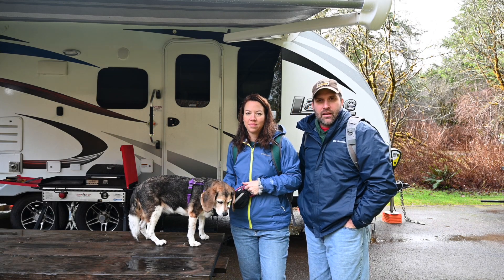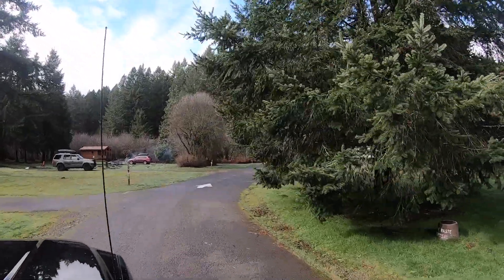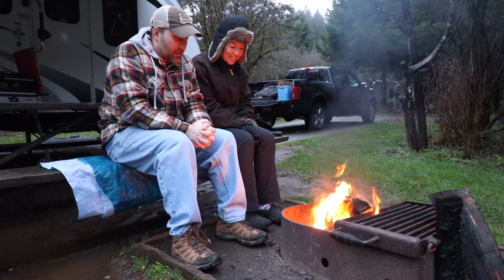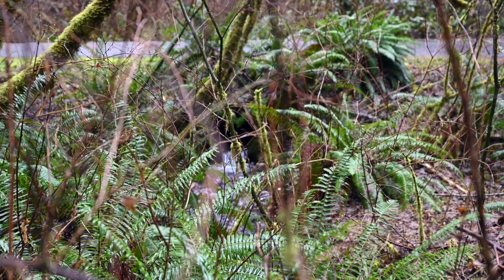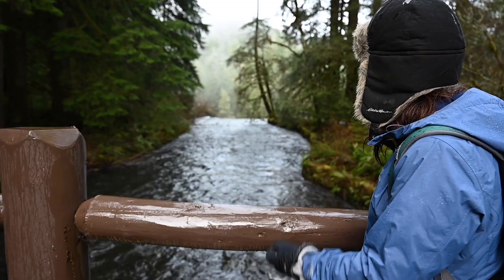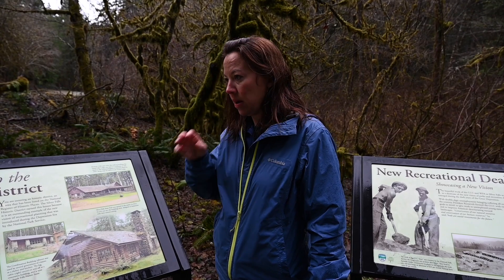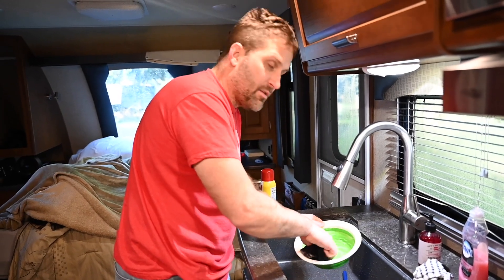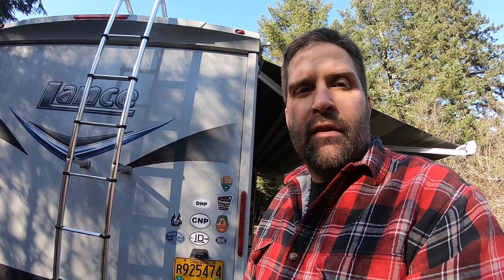RV TRAVEL: SILVER FALLS STATE PARK, OREGON.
RV TRAVEL: SILVER FALLS STATE PARK, OREGON. Hello everyone and welcome to another of our RV travel videos. This time we are exploring the absolutely beautiful Silver Falls State Park which is located in Oregon.

People call it the "crown jewel" of the Oregon State Parks system, and once you visit, you know why. Silver Falls State Park is the kind of standout scenic treasure that puts Oregon firmly onto the national-and international-stage. Its beauty, boundless recreational opportunities and historic presence keep it there.

Waterfalls:  Where else can you walk behind a waterfall? Check out the famous South Falls and see what a 177-foot curtain of water looks like from behind. It's part of the Trail of Ten Falls, a spectacular, nationally recognized hiking trail that weaves through a dense forested landscape. The trail passes a series of breathtaking waterfalls along a rocky canyon, and descends to a winding creek at the forest floor. This 7.2 mile loop is considered to be a moderate hike, with an overall elevation change of 800 feet.  Several connecting trails with separate access points make shorter routes. For everyone's safety- absolutely no pets allowed on the Canyon Trail.  Pets on leash are allowed on all other trails.

Boots, bikes, paws, hooves: The park offers more than 35 miles of backcountry trails for mountain biking, hiking or horseback riding (see guided ride info below).  Bears and cougars live in the more remote park areas.

Daytime activities: The South Falls Day-use area has spacious lawns, barbecue stands, picnic shelters, tables, a playground, horseshoe pits, an off lead area for dogs, and a charming creek.  Ever since the opening day in 1933, visitors have been using these grounds for potlucks, family reunions and weddings.

Overnight: The main campground has tent sites, RV spots and cabins. Bring your horse and stay in the horse campground.  If you need an area for many people, the park also has group tent and RV camps, and the historic Youth Camp for up to 250 campers.

Items we recommend for RV travelers.

Camco RhinoFLEX 20ft RV Sewer Hose Kit

Camco RhinoFlex RV Bayonet Elbow Fitting with 4-in-1 Adapter (39736)

Camco 15 Feet 15ft Sidewinder RV Sewer Support, Made from Sturdy Lightweight Plastic, Won't Creep Closed, Holds Hoses in Place-No Need for Straps (43041)

Camco 50ft Premium Drinking Water Hose -

X-Chock Wheel Stabilizer - Pair - One Handle - 28012

Camco TastePURE Inline Water Filter,

Camco RV Brass Inline Water Pressure Regulator- Helps Protect RV Plumbing and Hoses from High-Pressure City Water, Lead Free (40055)

Honda EU2200i 2200-Watt Super Quiet Gas Power Portable Inverter Generator

Yamaha EF2200iS Inverter Generator, 2200 Watts, Blue

Yamaha EF3000iSEB, 2800 Running Watts/3500 Starting Watts, Gas Powered Portable Inverter

Honda Super Quiet Gasoline Portable Generator with Inverter (EU3000IS1A 3000Watt Electric Start Inverter)

Reliance Rhino-Pak Heavy Duty Water Container
Collapsible Water Container:

Camp Chef 2 Burner Grill

Camp Chef Grill Box

Camp Chef 2 burner carry bag

Camp Chef Professional Griddle